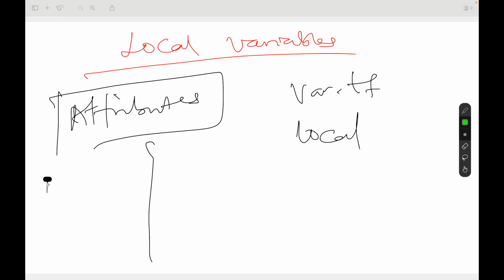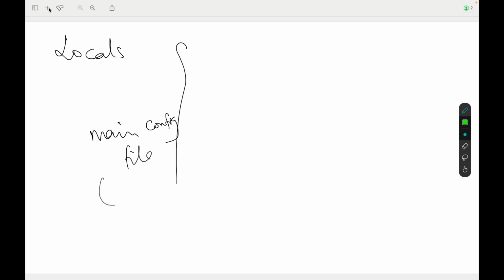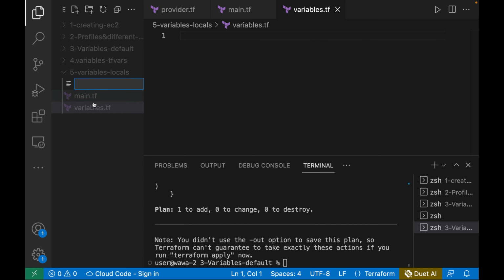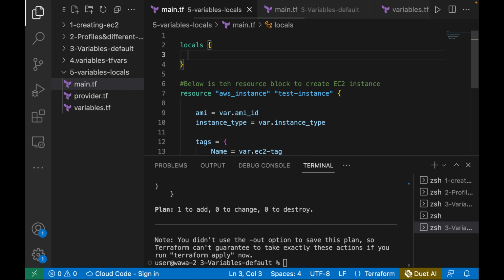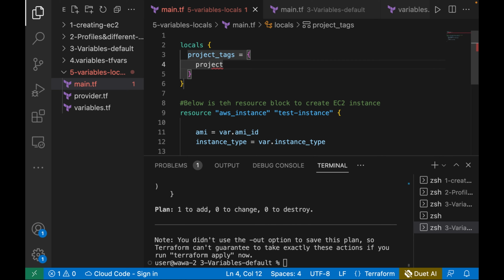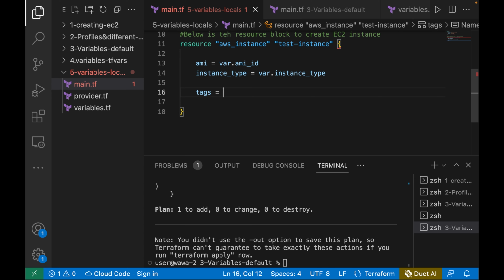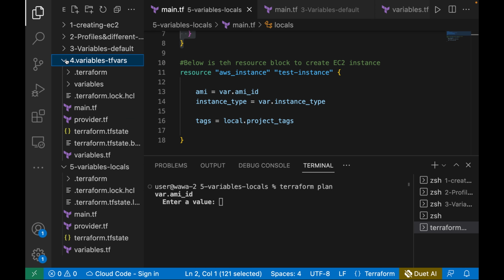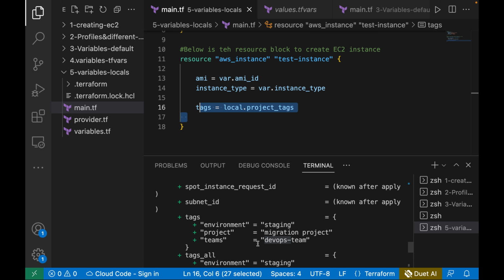Terraform Tutorials | Part 5 | Terraform Locals Explained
Are you struggling to manage the complexity of your infrastructure as code? In this eye-opening video, we'll dive deep into the world of Terraform local variables and uncover how they can revolutionize your infrastructure management process.

In this jam-packed video, you'll learn:

🔑 The fundamentals of Terraform local variables: what they are, how they work, and why they're a game-changer for your infrastructure automation.

🔍 Strategies for effectively organizing and managing your local variables to maintain code readability and maintainability.

🔧 Practical use cases that demonstrate the versatility of local variables, from managing environment-specific configurations to simplifying complex resource dependencies.

💡 Expert tips and tricks to leverage local variables for maximum efficiency, including advanced techniques like dynamic local variable generation and conditional assignment.